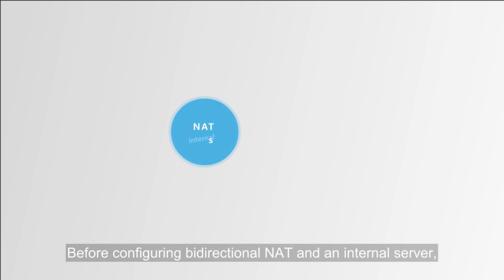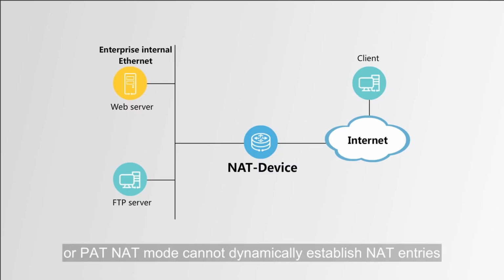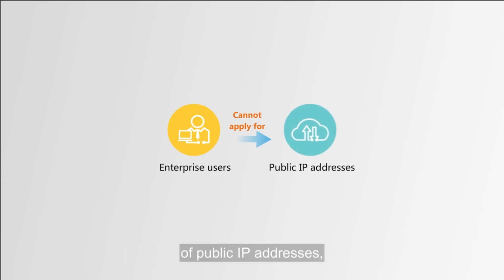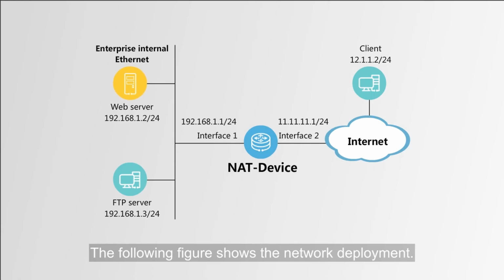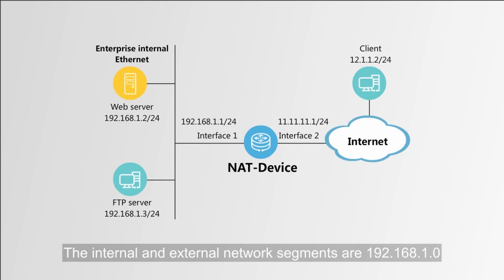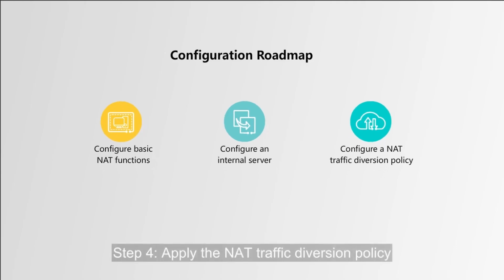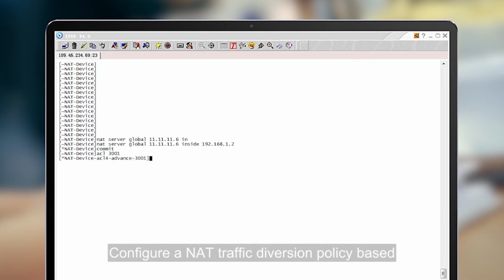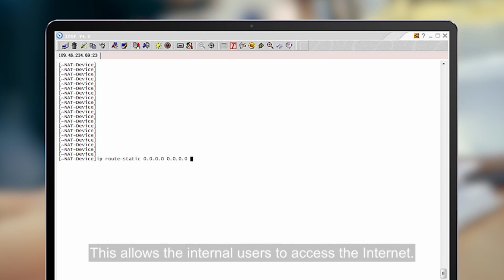Example for Configuring Bidirectional NAT and an Internal Server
Typical Configuration Examples for Enterprise Routers-Example for Configuring Bidirectional NAT and an Internal Server
This video introduces the NAT easy IP technology, NAT internal server technology, and their applications.